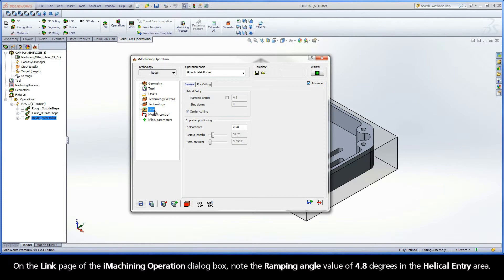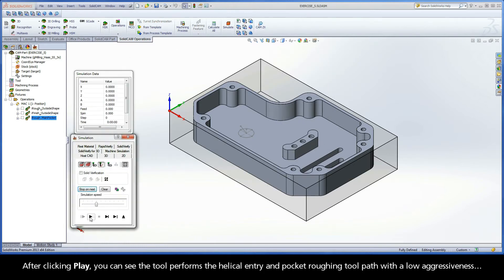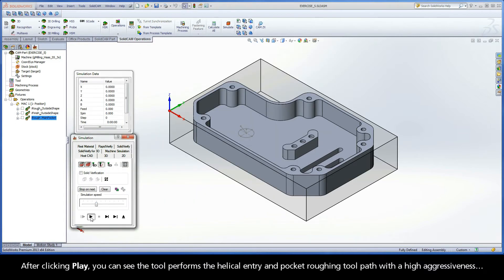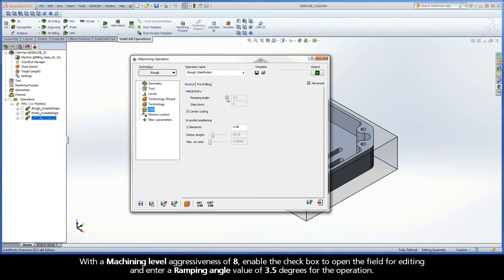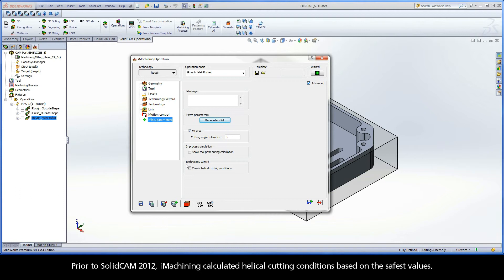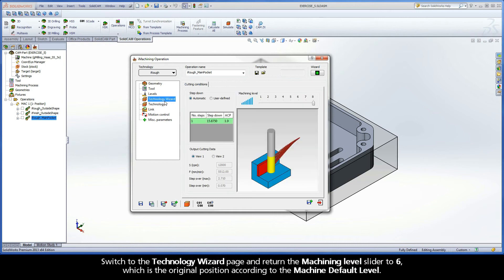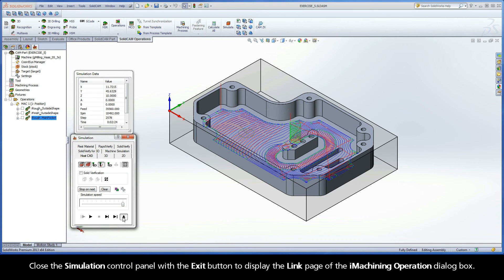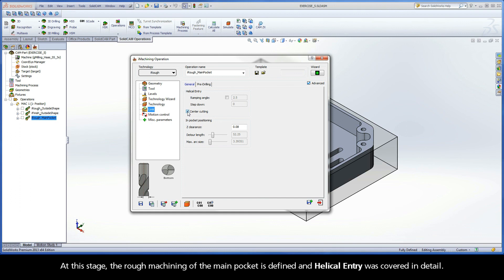SolidCAM iMachining Training Course - Exer #5: Helical Entry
This video is Step 2.1 in Exercise #5 of the Interactive Training Course for iMachining. The iMachining Technology Wizard automatically calculates the helical cutting conditions per material hardness and aggressiveness of the Machining level slider. Helical Entry is covered in detail and is shown from one extreme (level 1) to the other (level 8).